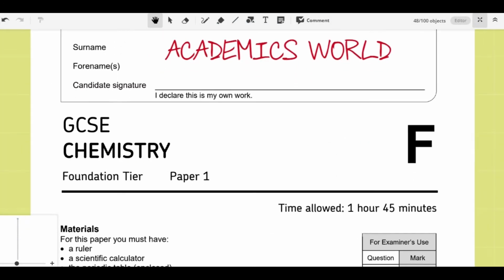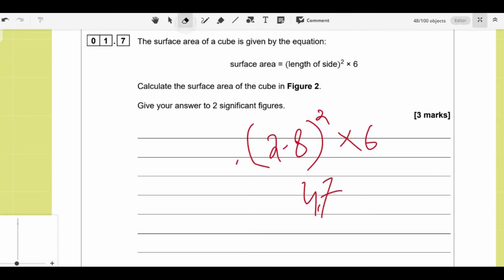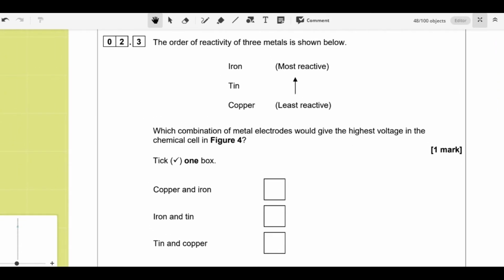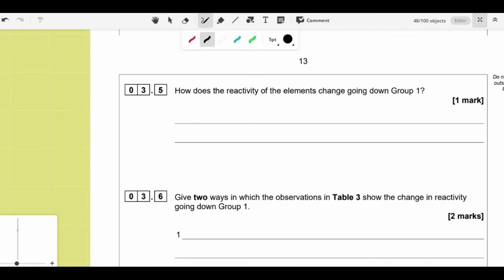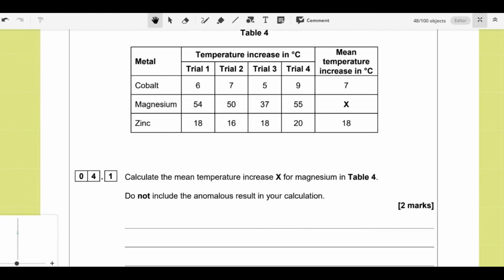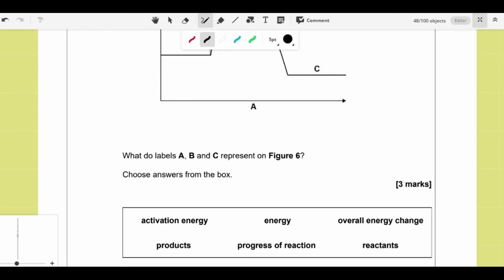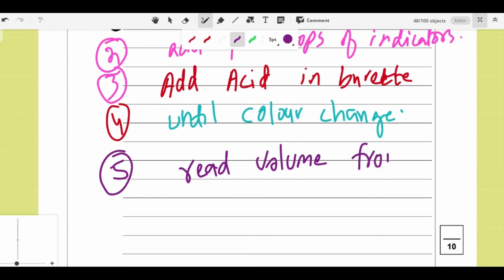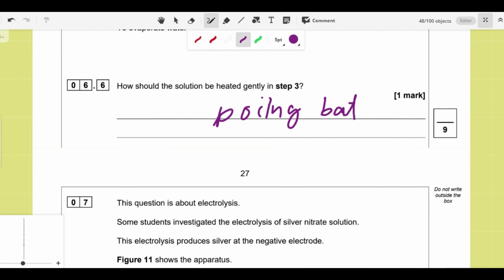Complete Walkthrough GCSE AQA 2021 Foundation Paper 1 | part 1 Academics World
here is the Complete Walkthrough GCSE AQA 2021 Foundation Paper 1  by Academics World
all important solutions related to chemistry paper regarding all the boards are available on our channel.